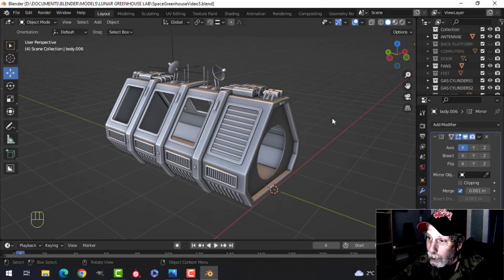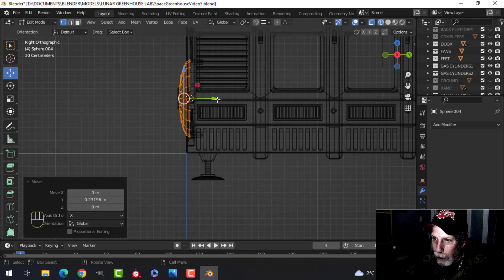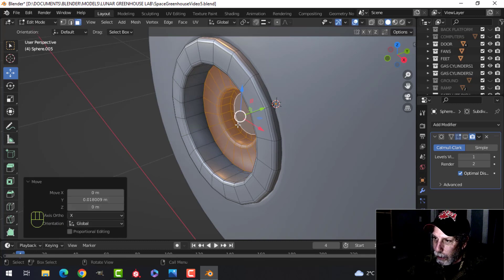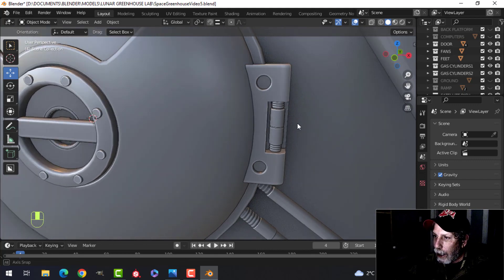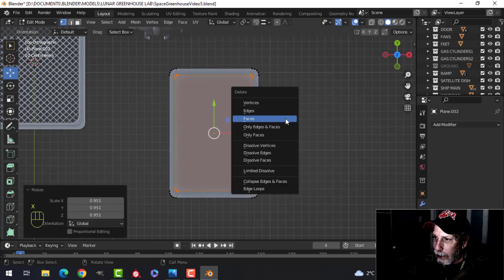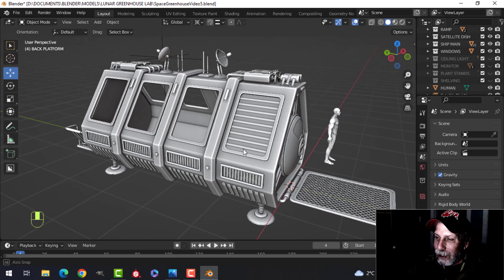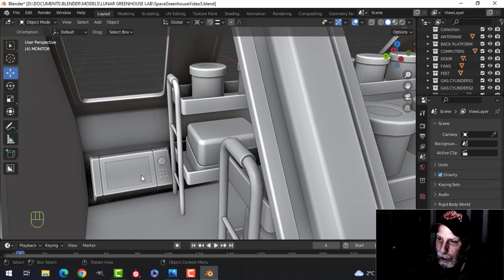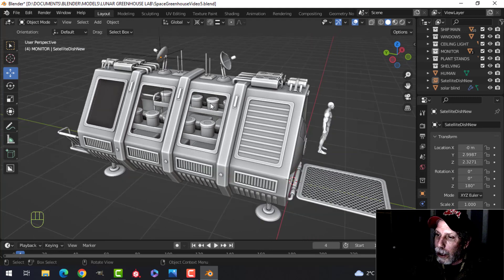BLENDER: LUNAR GREENHOUSE LAB (PART 5): MODELING UPDATE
In this video, I show you some updates I have made on the LUNAR GREENHOUSE LAB.  I also show a bit of modeling but mostly this video plays catch-up between what I did in the previous videos and what I have completed since then (or blocked out for future refinement).

For the first time, we have a look inside the LUNAR GREENHOUSE LAB and begin to discuss what that might actually look like.  This is likely where the next video will pick up as we continue to work in there.

When we finally complete the interior and have another look around the exterior for any final modeling, it will be time to think seriously about texturing.  When we do get to that, I will break down my process of unwrapping and assigning UV islands to separate UV tiles (UDIMS) so I can get maximum UV space for texturing in SUBSTANCE PAINTER.

And then we will head into SUBSTANCE PAINTER to do that texturing.  So I expect there will be another 3 or so videos in this series.

Thanks so much for spending your time here and I hope you will come by again to check out how this progresses and finally ends up in the renders.

Part 8 (Texturing Fan Unit)
Part 9 (Texturing Fan and Gas Units)